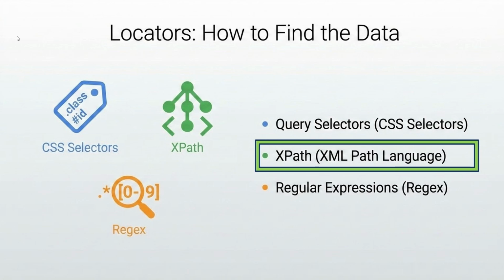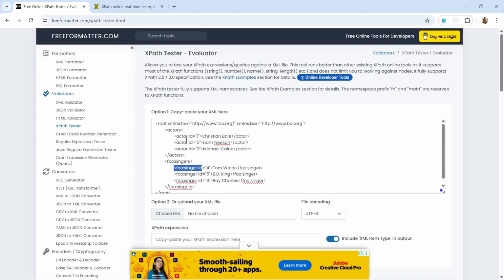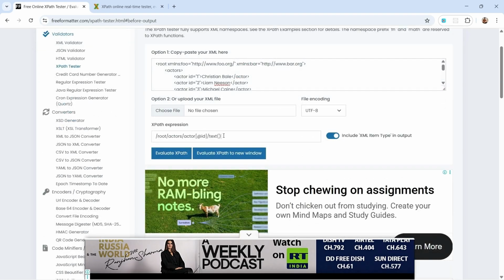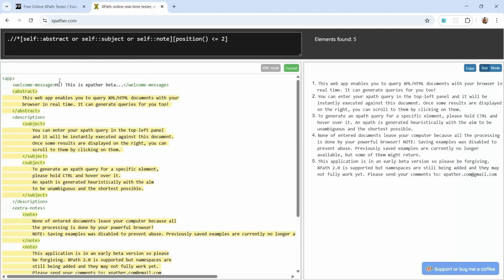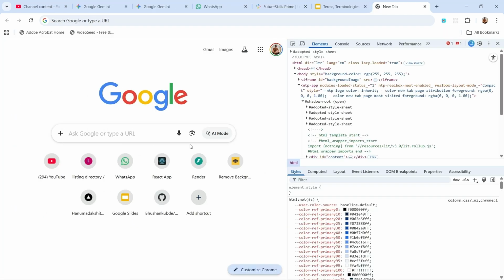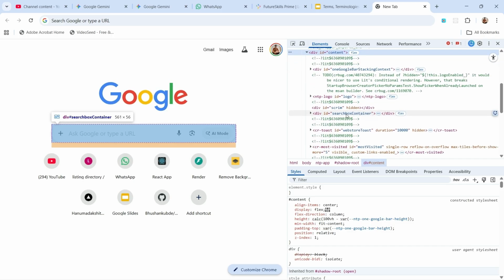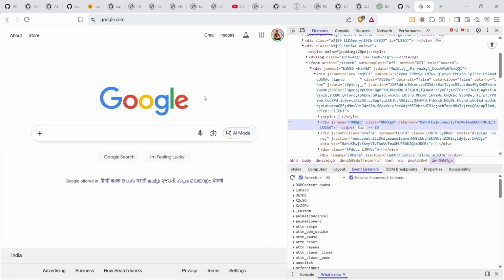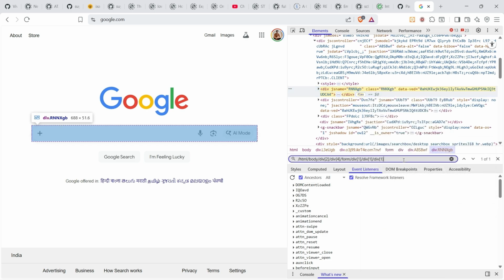XPath Explained!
Want to extract data from websites like a pro? This video breaks down XPath—the powerful language for navigating HTML and XML documents. Learn how to use absolute and relative paths, understand the DOM tree, and apply XPath in real scraping projects. Whether you're a beginner or refining your skills, this guide will help you scrape smarter and faster.

🔍 Topics Covered:
• What is XPath?
• DOM Tree Navigation
• Absolute vs Relative Paths
• XPath Syntax Examples
• XPath vs CSS Selectors
• Real-world scraping tips